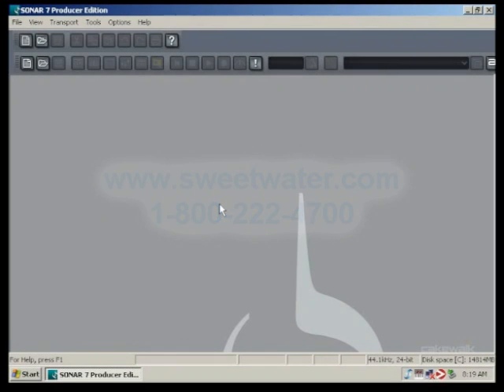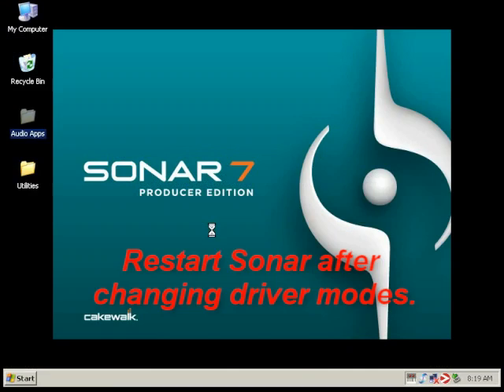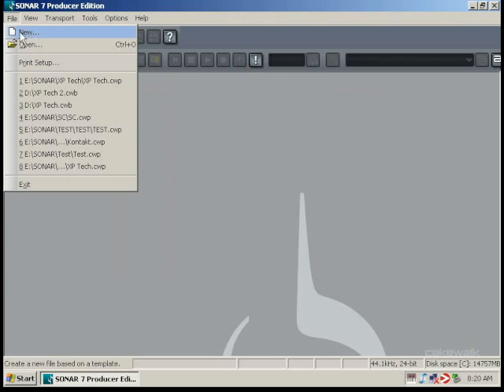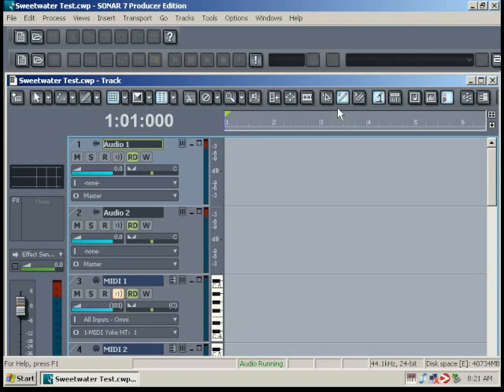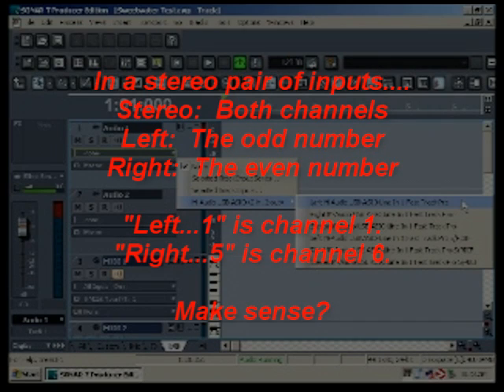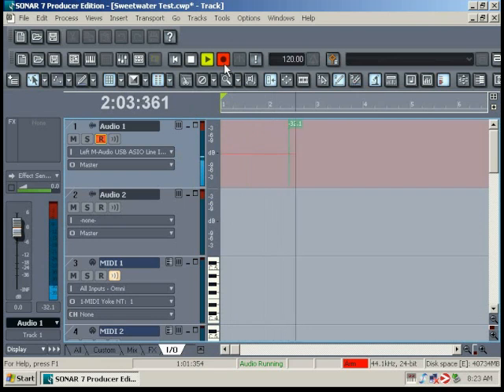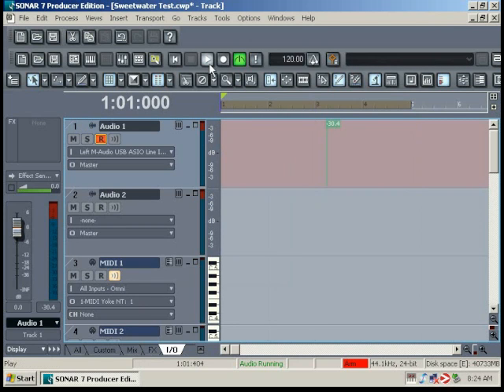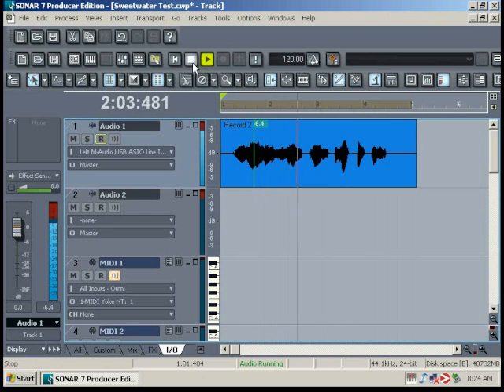Sweetwater - Setting Up SONAR for Audio Recording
The Sweetwater Tech Support team shows how to set up audio devices and record audio in Cakewalk SONAR.